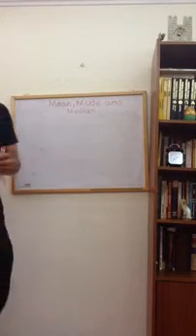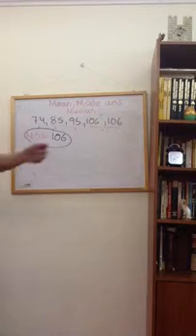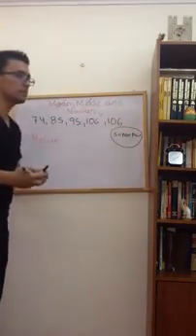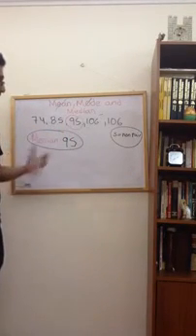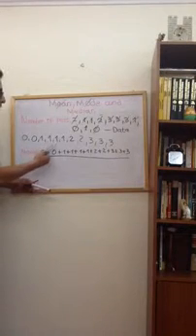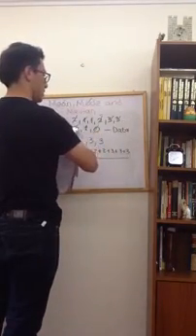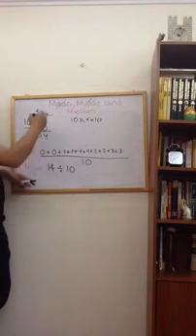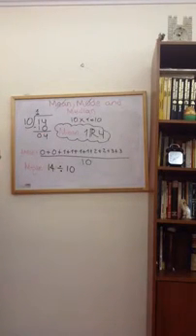Medina,mode and mean by George part 2